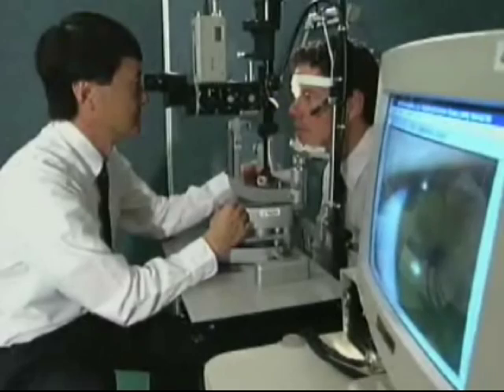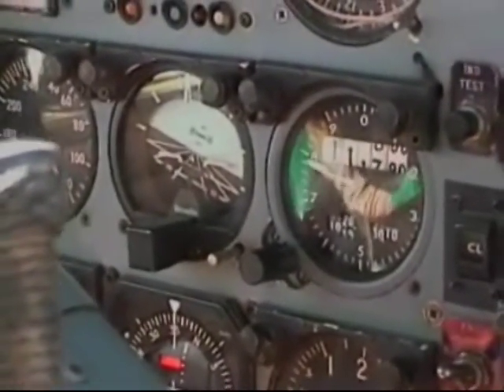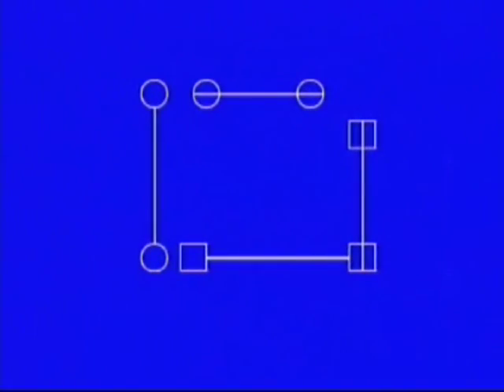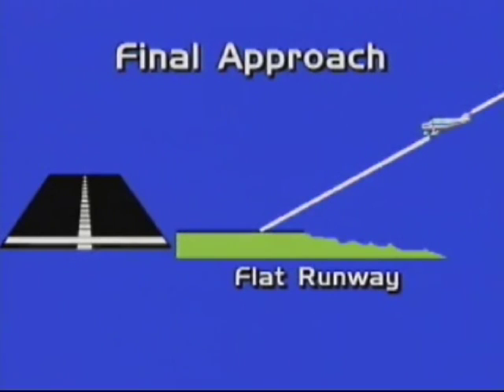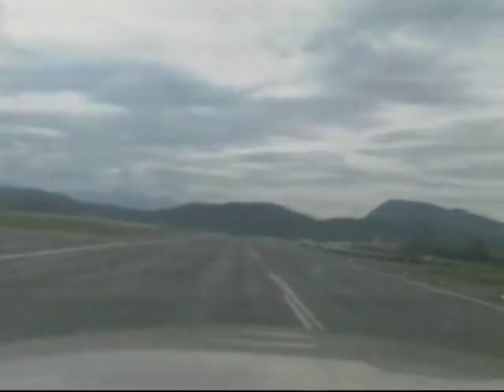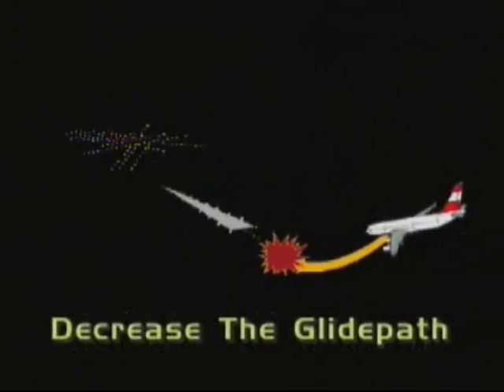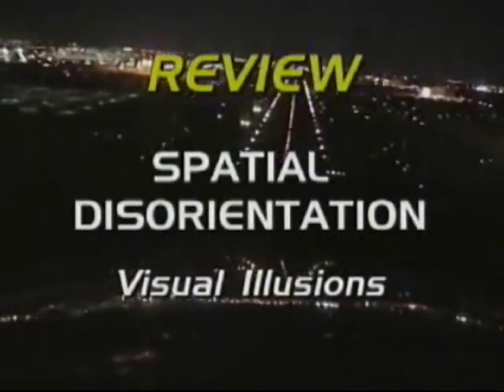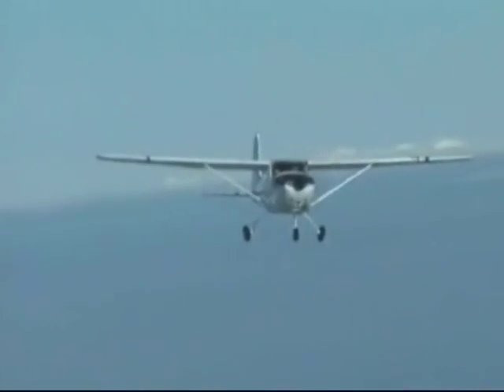Physiology of Flight: Spatial Disorientation, Part 2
Physiology of Flight: Spatial Disorientation, Part 2  - Federal Aviation Administration   -   - Civil Aerospace Medical Institute.